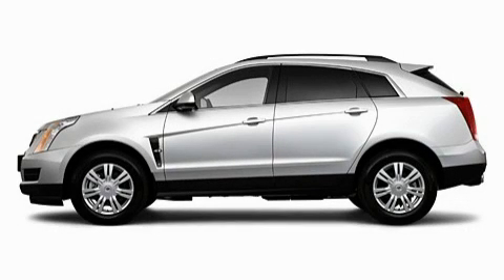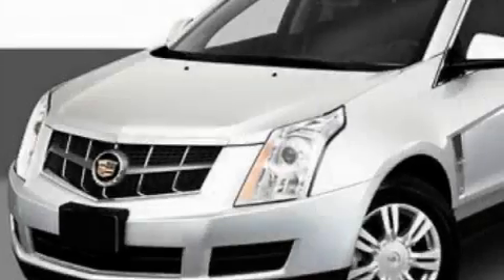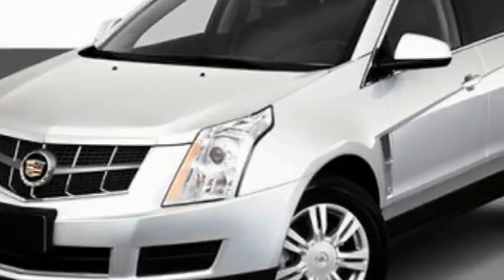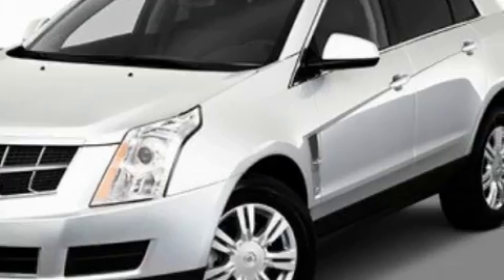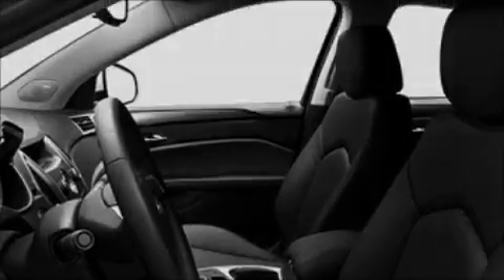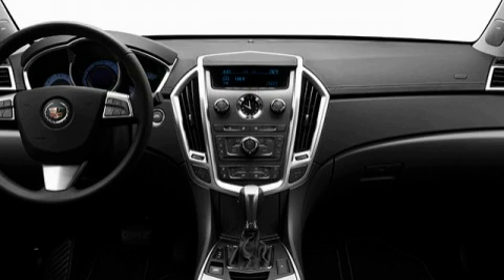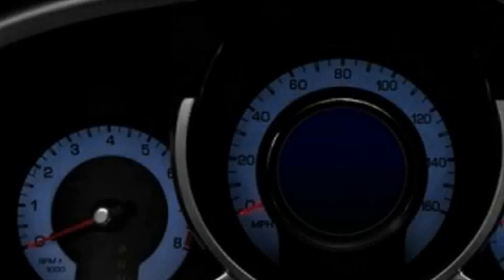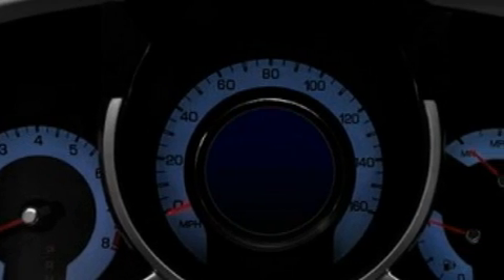2010 Cadillac SRX Lincolnwood IL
Year: 2010
 Make: Cadillac
 Model: SRX
 Engine: 3.0L V6
 Trans.: Automatic
 Exterior: Silver

 Interior: Gray

 6900 N. McCormick Blvd